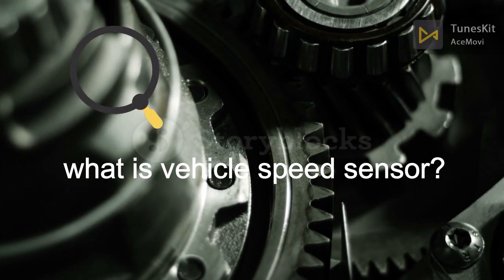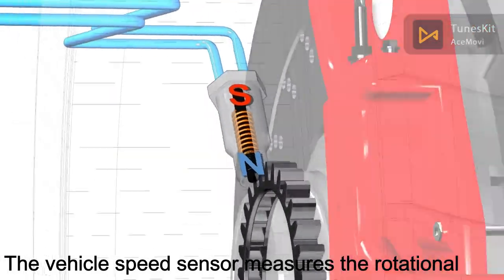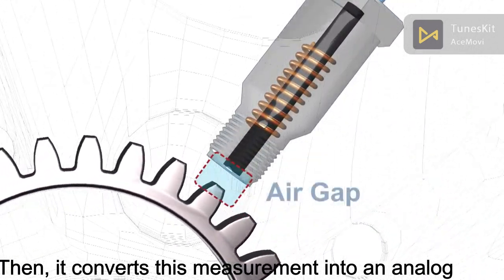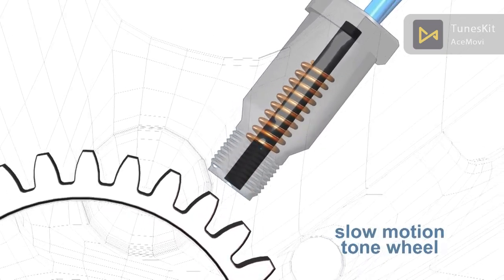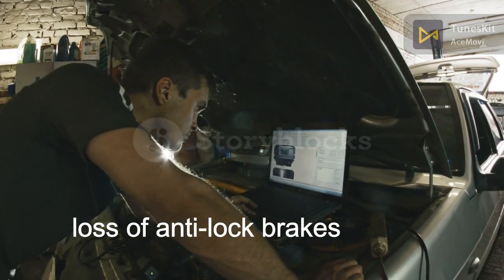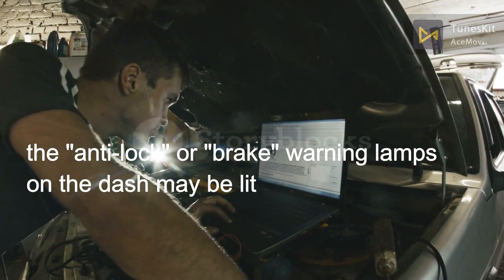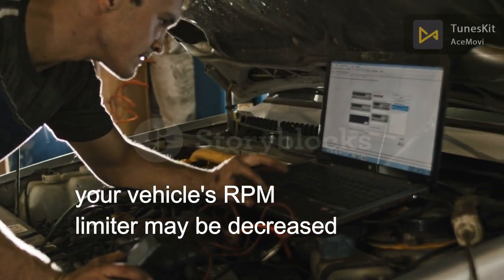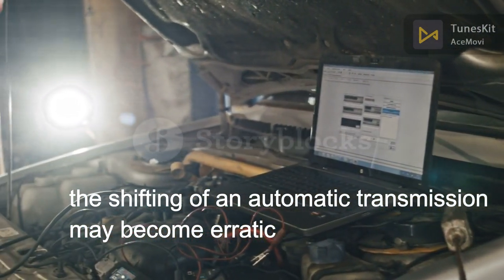Vehicle Speed Sensor (VSS)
What Is A Speed Sensor?

A vehicle speed sensor (VSS) is a small component mounted on your car’s transmission that lets the car’s onboard computer know how fast you’re moving.

It’s also known as a wheel speed sensor, transmission speed sensor, or output shaft speed sensor.

How does the speed sensor work?

The vehicle speed sensor measures the rotational speed of the gears in your transmission system. Then, it converts this measurement into an analog signal or a low voltage square wave signal and relays it to electronic control units (ECUs) inside your car.

In turn, the ECUs use this signal to adjust your car’s speedometer readings, the ABS module, and transmission system.

Your car’s cruise control system may also rely on data generated by the speed sensor. Without it, your car wouldn’t be able to maintain a constant vehicle speed.
What Are The Symptoms Of A Faulty Speed Sensor?

Since your car’s speedometer readings, transmission systems, and cruise control depend on signals from the speed sensor, you need to ensure that it’s working as expected.

If you experience any of these symptoms while driving, you might need to get the vehicle speed sensor inspected and replaced:
1. Inconsistent Speedometer Readings

Most cars depend on signals from the wheel speed sensor to adjust their speedometer readings. A faulty sensor can result in inconsistent or erratic speedometer readings.

Alternatively, it can result in no readings at all.

This doesn’t mean that your car would simply stop working and you can’t drive it anymore.

However, with a malfunctioning speedometer, you’ll have no clue about how fast your car’s going, which can compromise your road safety.

If you notice that the speedometer is acting odd, consider getting your car inspected by a mechanic to check for any speed sensor failures.
2- Malfunctioning Cruise Control

In most cars, the cruise control system depends on input signals from the transmission speed sensor.

So if you’ve got a faulty speed sensor, you probably won’t be able to engage the car’s cruise control.

Why?

Generally, the powertrain control module (PCM) inside your car automatically disables cruise control when it fails to receive a proper signal from the VSS.

It does so because it’s impossible to maintain the constant vehicle speed needed for cruise control without transmission speed sensor data.

When you notice that the cruise control system in your car is malfunctioning, have a mechanic come over to check if you’ve got a speed sensor problem.

3-Harsh Transmission Shifting

Without a reliable signal coming in from the transmission speed sensor, the powertrain control module can’t correctly shift the gears within your transmission system.

What does that result in?

The PCM can cause rough gear shifts and impact the timing between your transmission shifts.

If your car uses an automatic transmission system, a faulty sensor can also cause severe damage to the mechanical gear tooth profile and other internal components like hydraulic lines, valve bodies, and more.

To be safe, consider getting a car inspection soon to identify any transmission problems your vehicle might have.